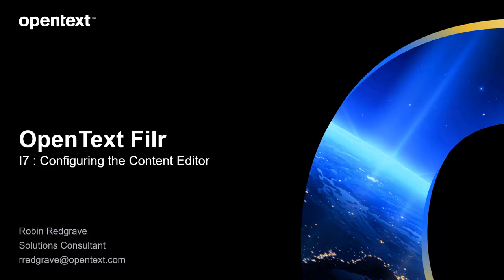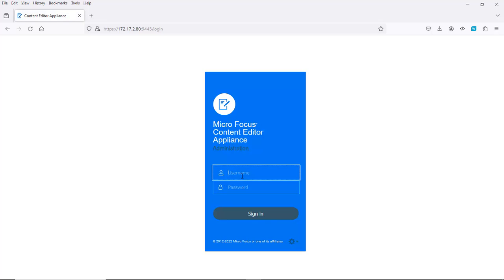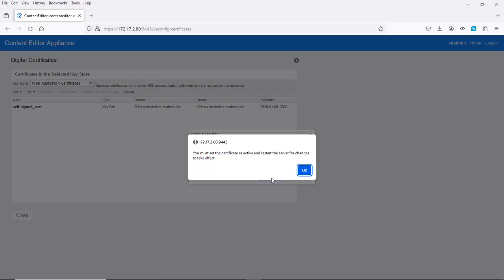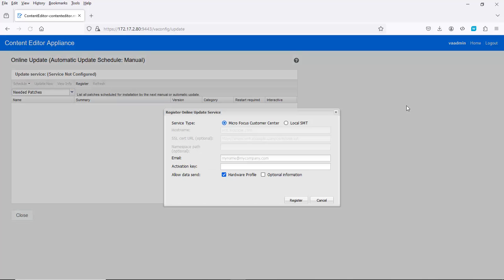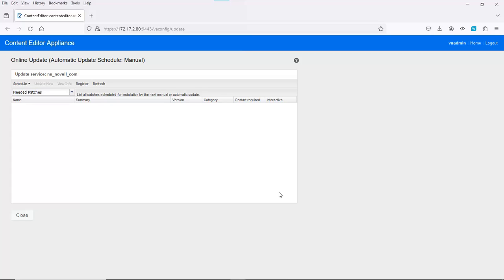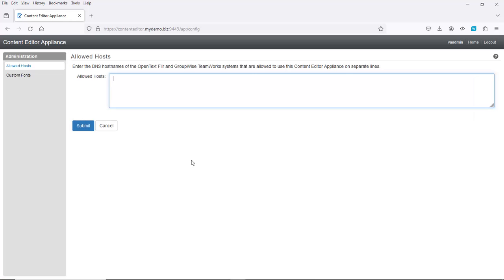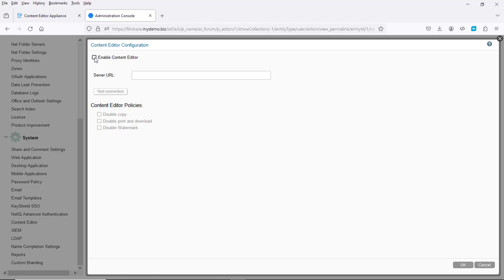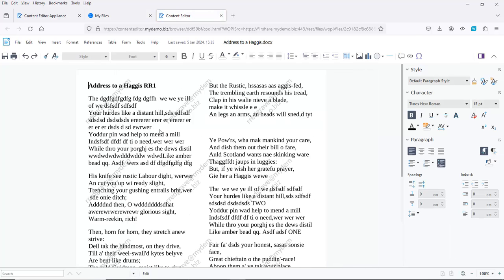Filr : Installing the Content Editor appliance - configuring after first boot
This video covers the configuration of the Content Editor appliance and setting up the Filr appliance to use it